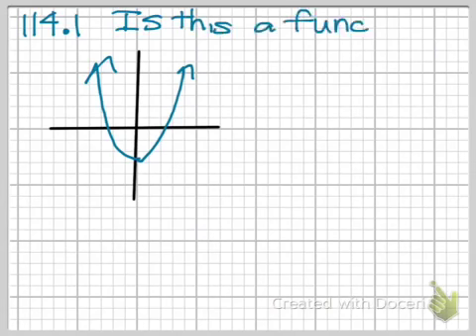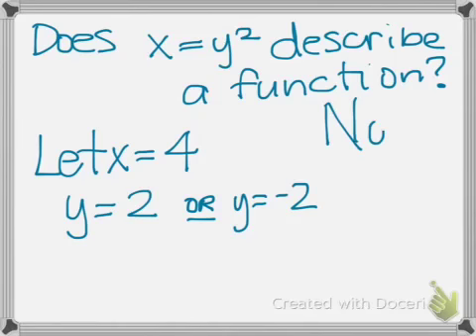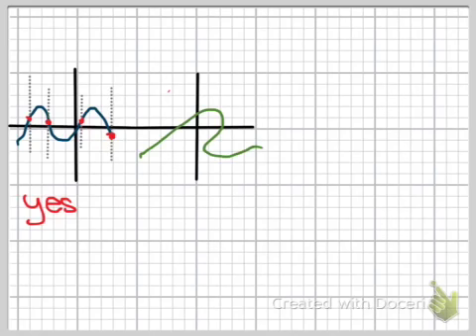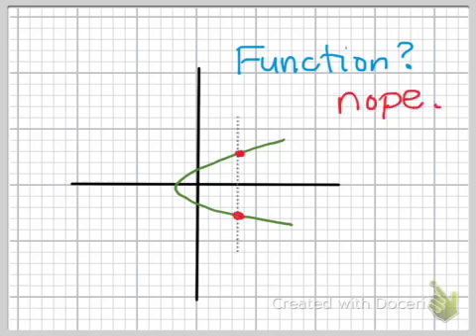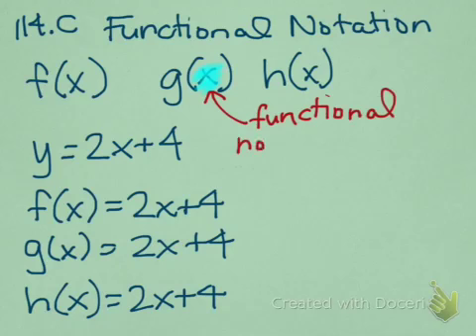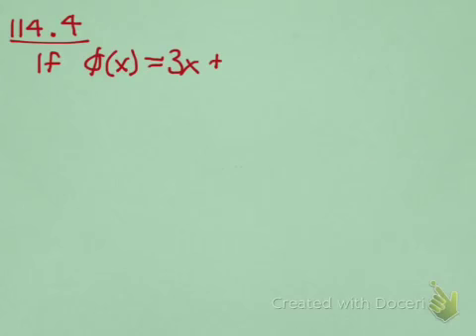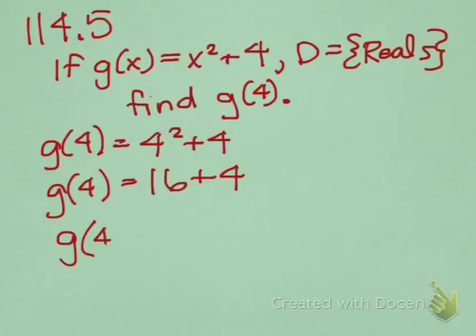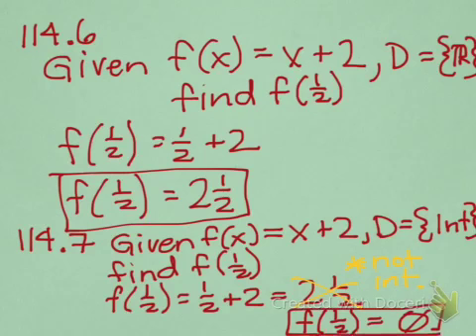Alg 1 set 114